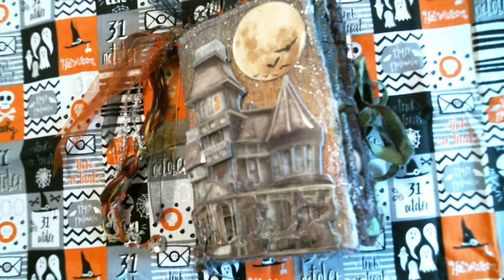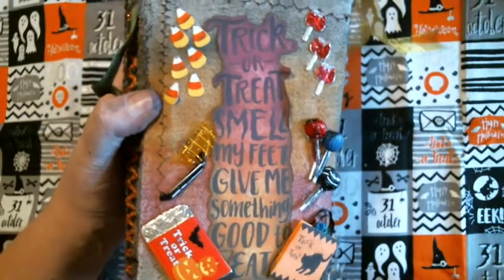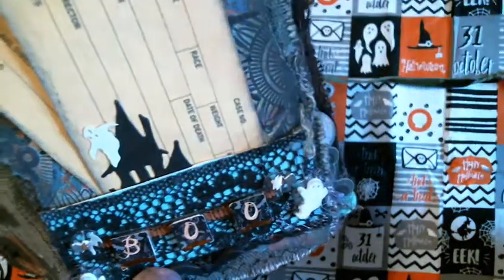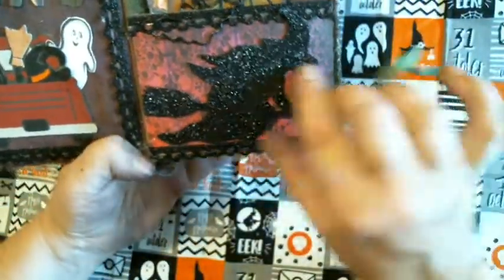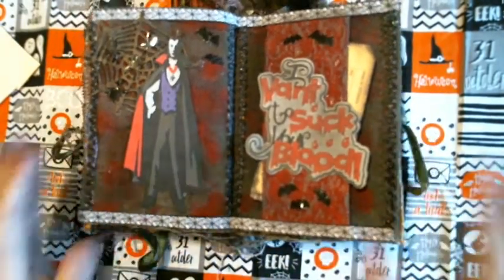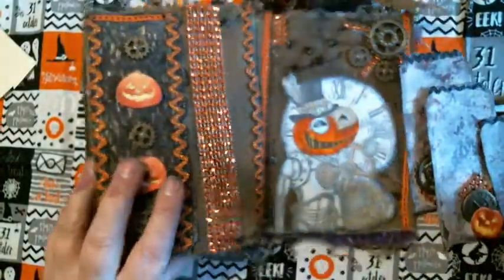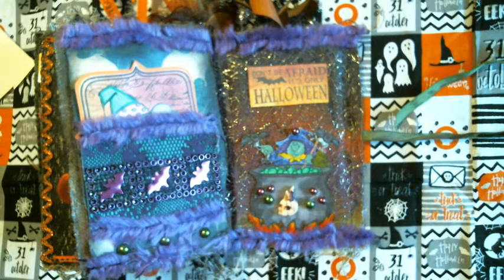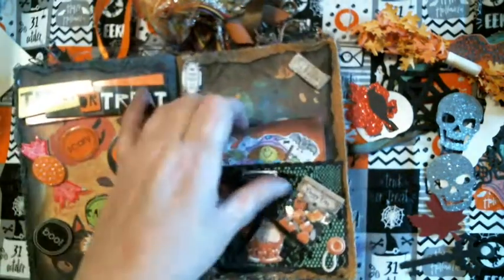Completed Halloween Canvas Journal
Here my video open showing the Halloween/Fall Book Kit from
Here 's B-ma's crafty corner channel and Etsy store links

We  ( Have at it (Jo ), (myself ) have a Zibbet  Store called Creative passion  if your looking for any home made item here the place to go